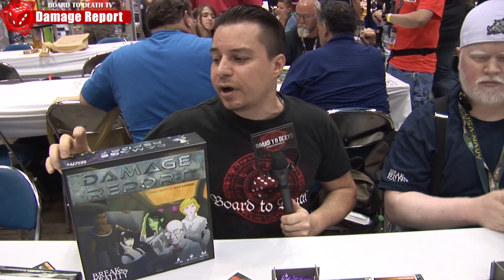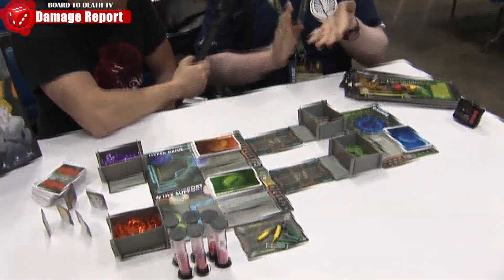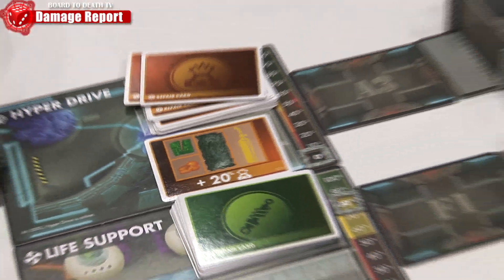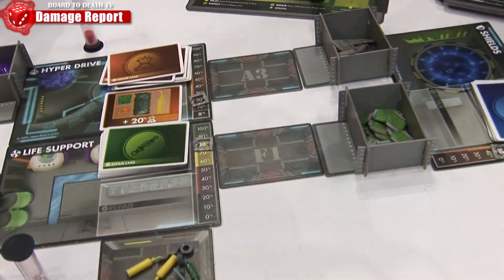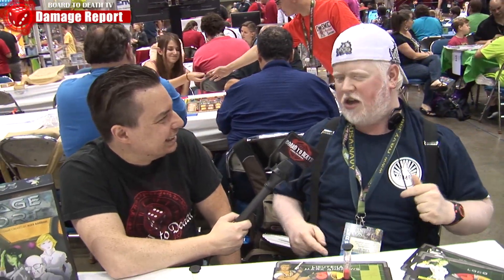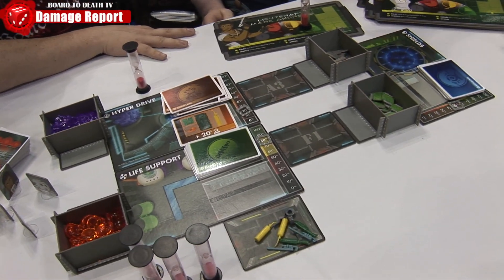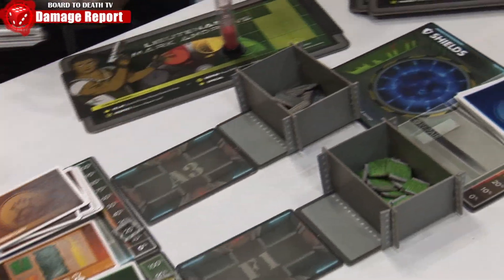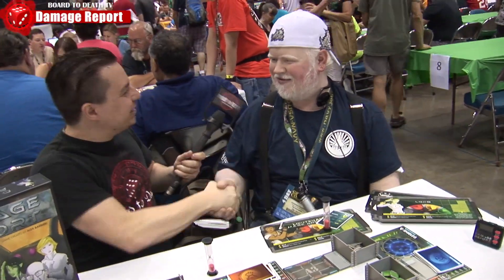Damage Report Board Game - Gen Con